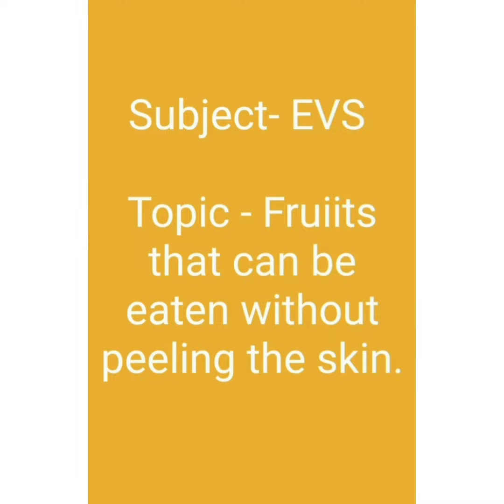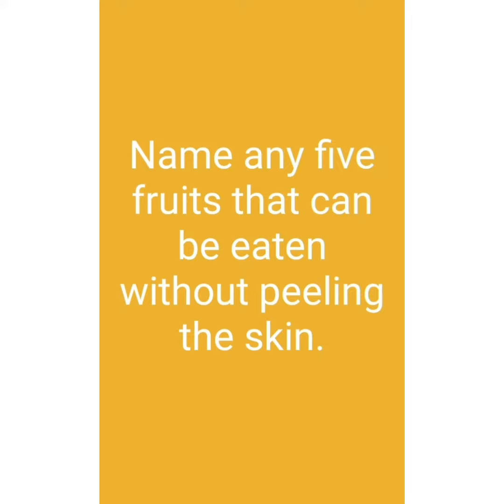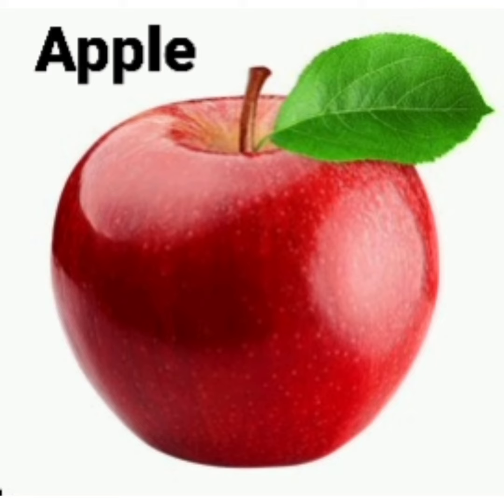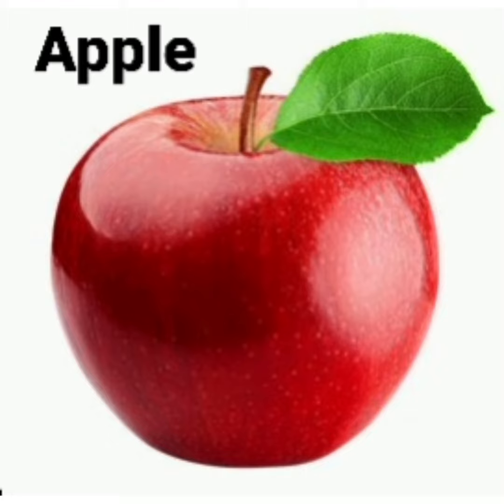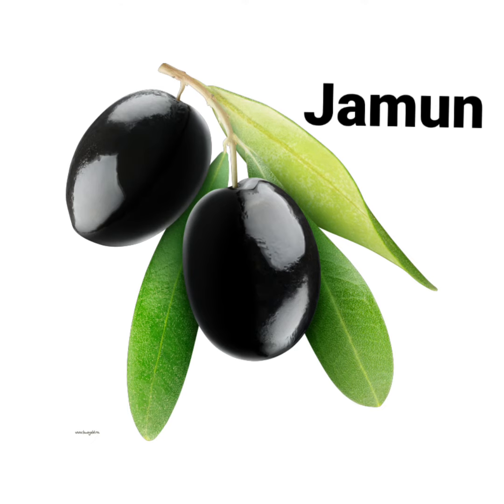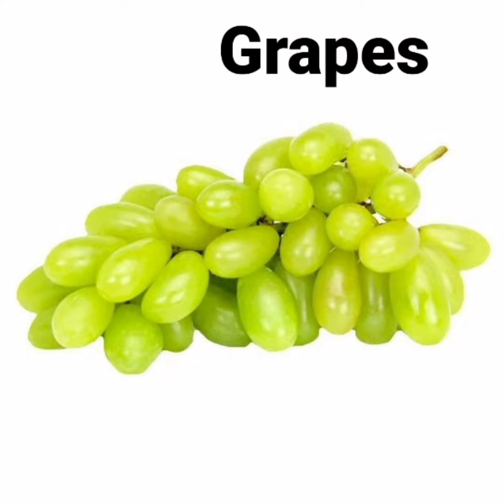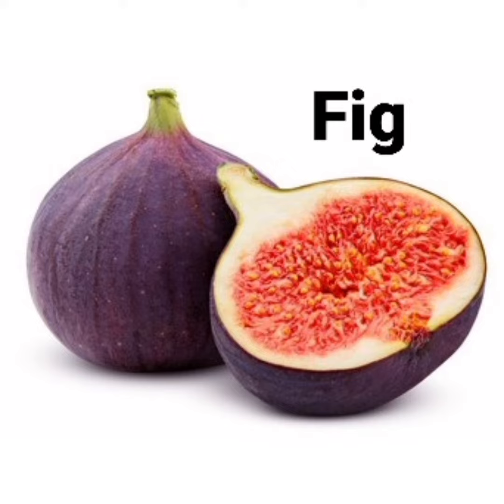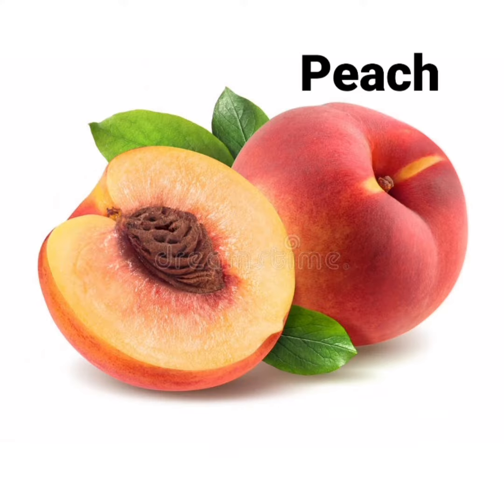Fruits that can be eaten without peeling the skin.